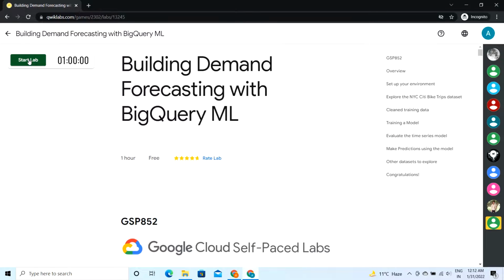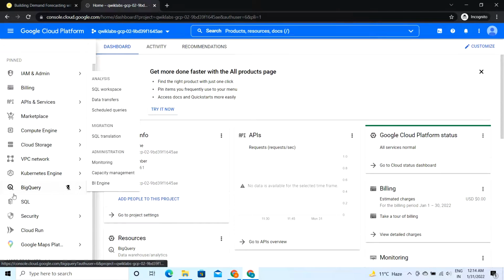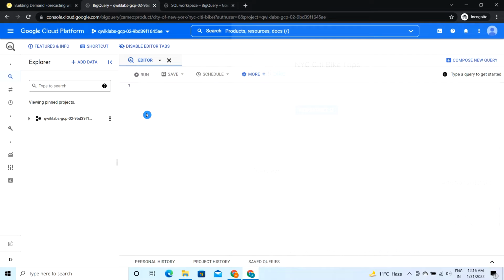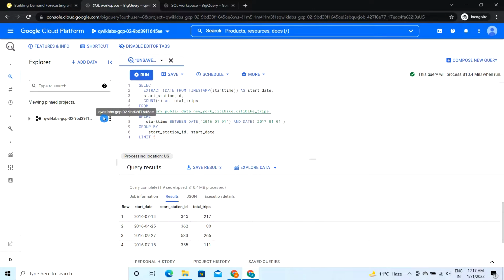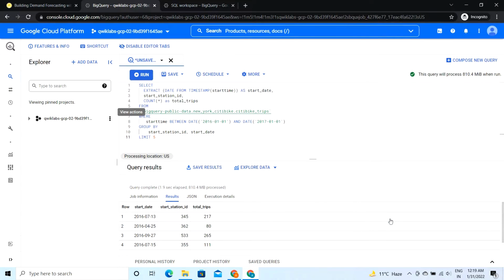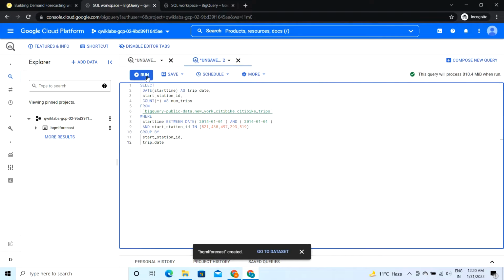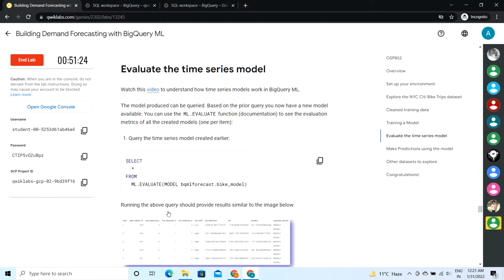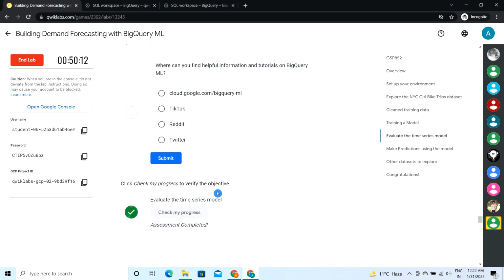Building Demand Forecasting with BigQuery ML || GSP852 ,googlecloud, learntoearn ,fe=reeswags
Building Demand Forecasting with BigQuery ML || GSP852
My university days is the source for Qwiklabs Event, Swag  Unboxing video, New Google Event,Swag program,Learn to earn security challenge,30 Days google event,Google facilitator program and Diwali program.

In addition to offering high quality video.

With an aim to help everyone in qwiklabs solution.

🎯Learn-to-earn
🎯Learn-to-earn-security challenge
🎯30 day google cloud event
🎯Google cloud facilitator program
🎯Diwali event
🎯Swag Unboxing
🎯Google event
🎯Logo Design
🎯For Instragram post  design

For any Inquiries related to any event problem  or service,